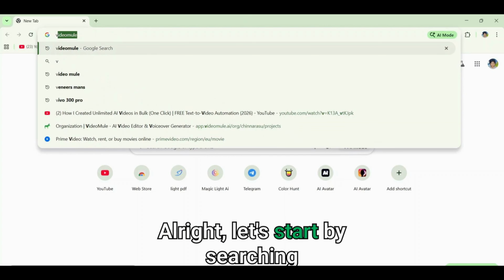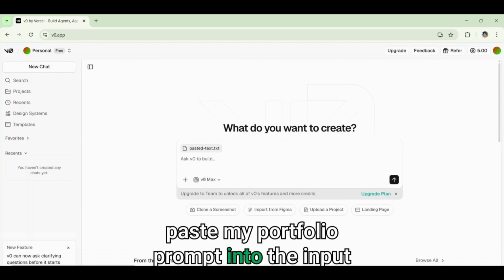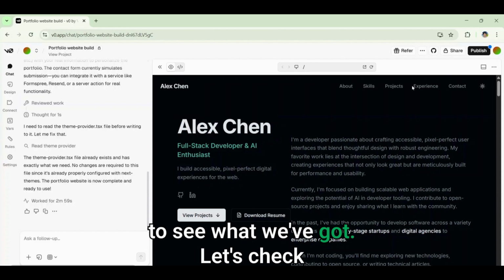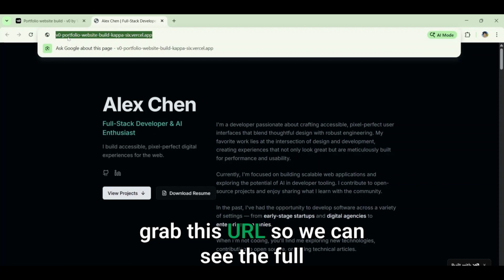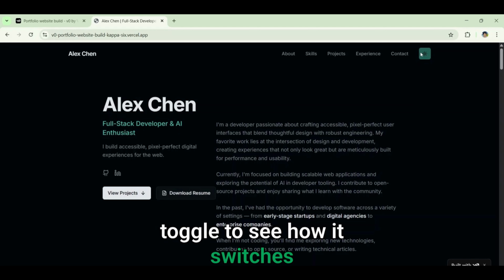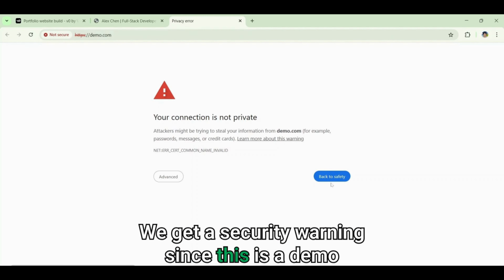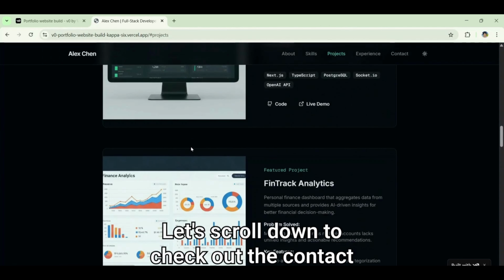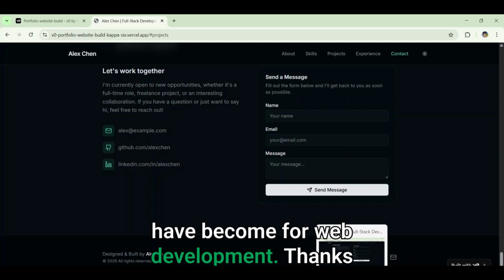AI Built My Portfolio Website in 5 Minutes 🤯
Build a professional AI-powered portfolio website in just 5 minutes using v0.app 🤯
No coding stress. No design headache. This video shows you step-by-step how to create a modern, responsive portfolio website using AI that actually looks impressive.

If you’re a student, developer, freelancer, or beginner, this tutorial is perfect for you.
Using v0.app AI, you can generate a clean, fast, and fully customizable portfolio website for:

Web developers

Freelancers

This AI tool helps you design layouts, sections, and content instantly.

In this video, you’ll learn:

How to build a portfolio website using AI

How to use v0.app for website creation

How to design a portfolio without coding

How to create a modern portfolio fast

AI website builder for beginners